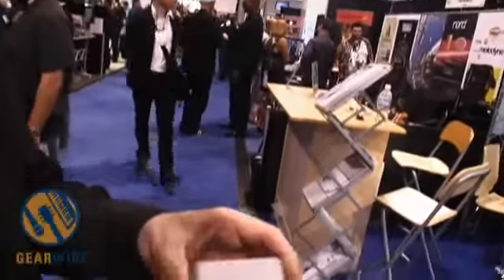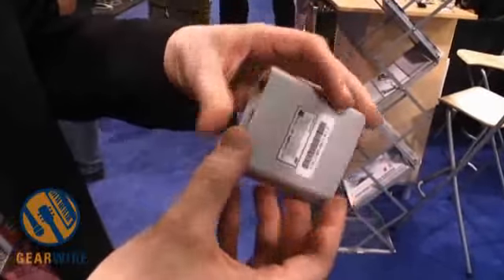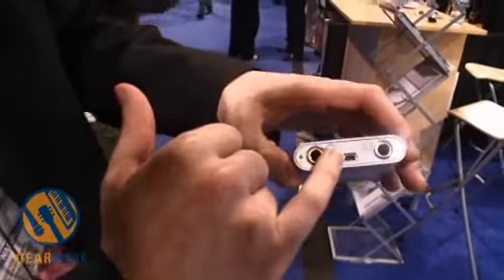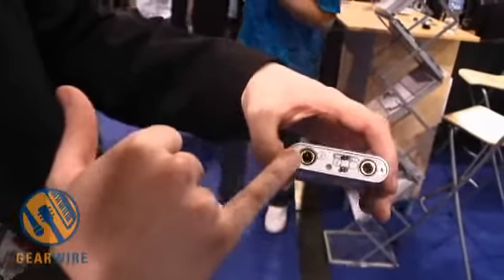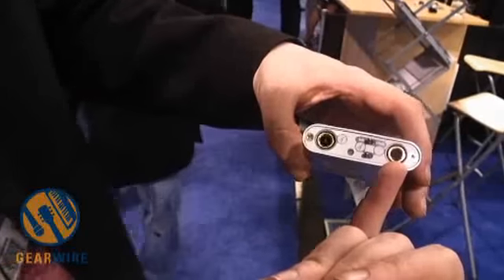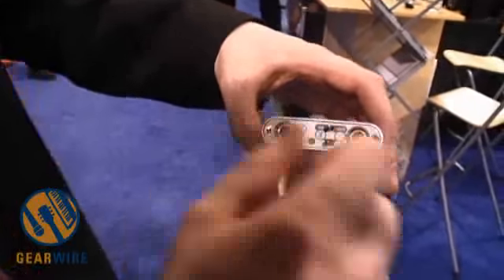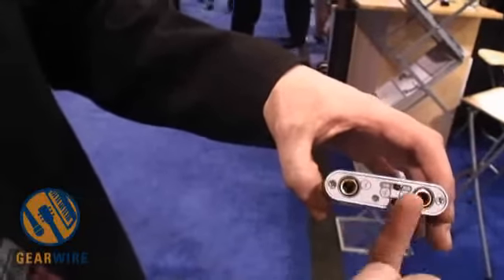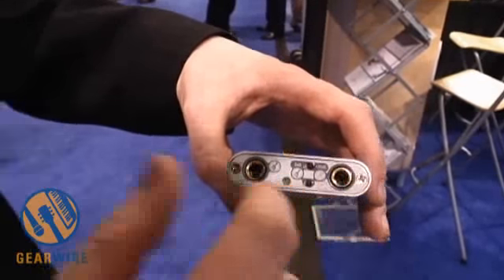ESI UGM96 Fits Inputs And Outputs In One Small Package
For maximum input and output capabilities in an interface that's about palm-sized, the ESI UGM96 could be the way to go. We check it out at Winter NAMM 2009 to see if this interface has enough of a Napoleon complex to make it in this highly competitive, interface-eat-interface world.